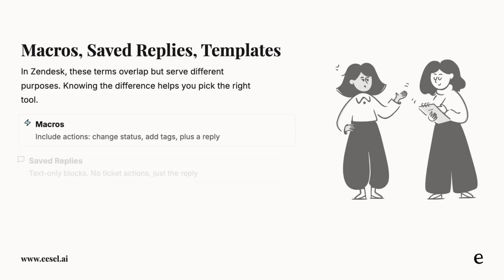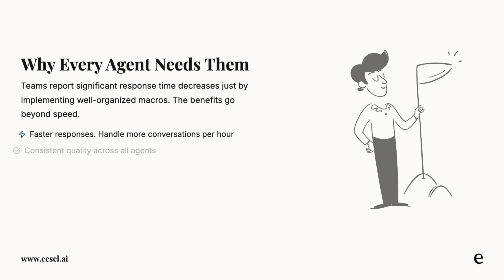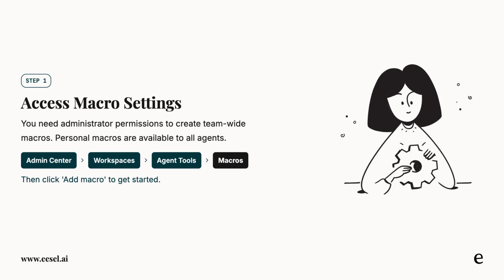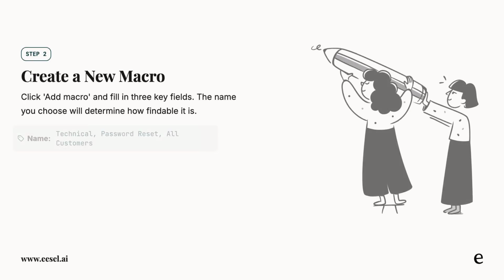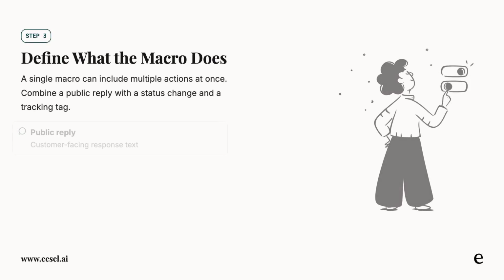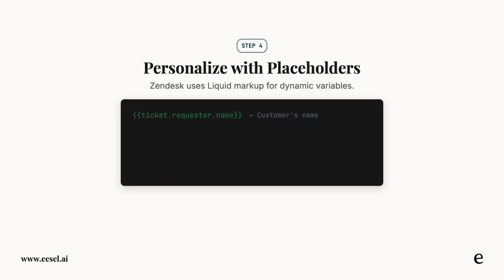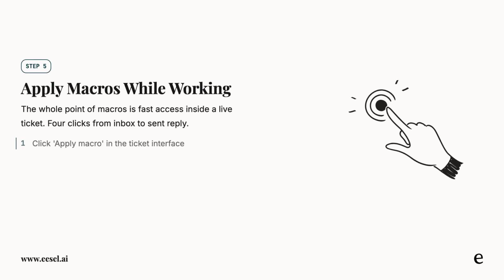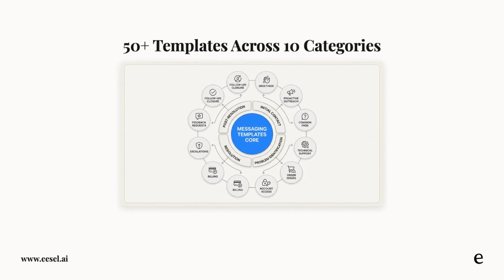50+ Zendesk canned response templates your agents can use today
Agents who craft every response from scratch are slower, less consistent, and more error-prone under pressure. Zendesk's macro and canned response system fixes this, but only if the library is built intentionally. Most teams have a dozen outdated macros nobody uses. We'll cover:
* How Zendesk macros work in messaging vs. tickets (and where the difference matters)
* Step-by-step macro creation with dynamic placeholders for personalization
* Organizing your macro library by topic so agents can find the right response fast
* 50+ ready-to-use templates across greetings, escalations, delays, and resolutions
* Tracking macro usage in Explore to retire responses that aren't being used

Canned responses speed up repetitive replies, but still require agents to select and send. eesel AI handles repetitive questions autonomously, sending accurate responses trained on your knowledge base without agent involvement for common request types.